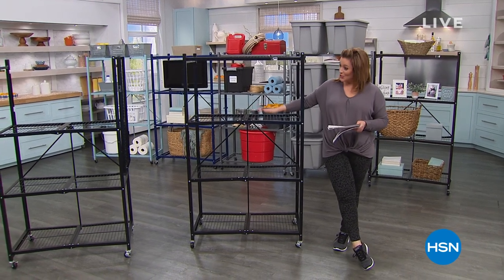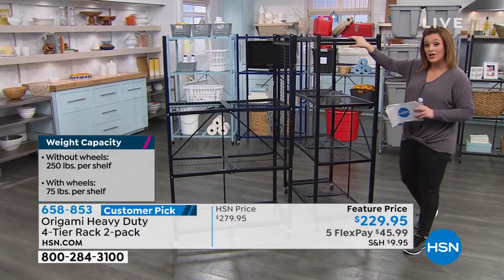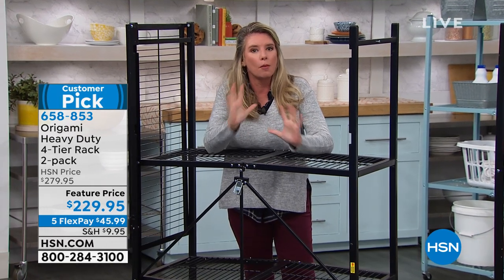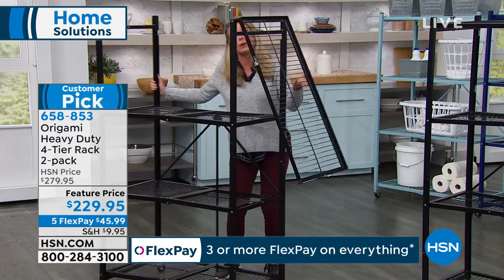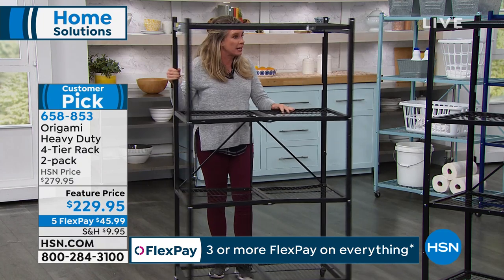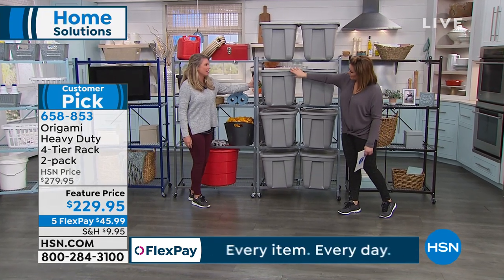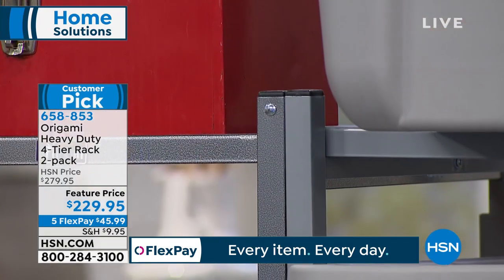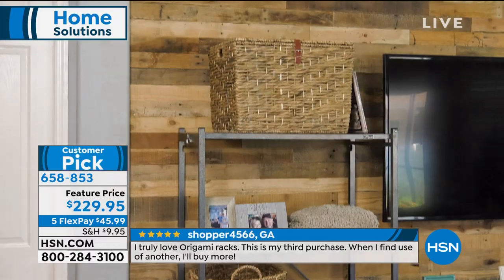HSN | Home Solutions featuring Dyson 02.01.2020 - 06 PM